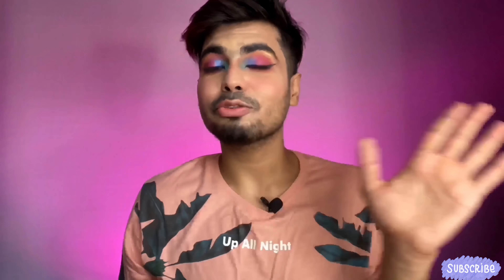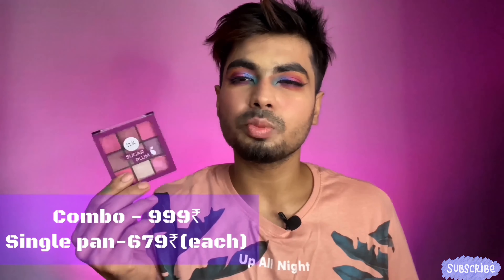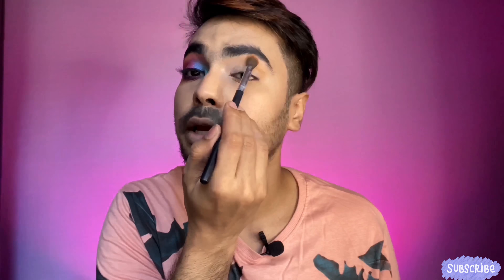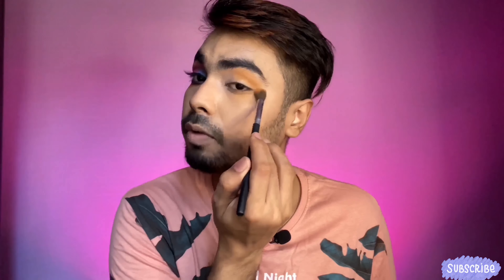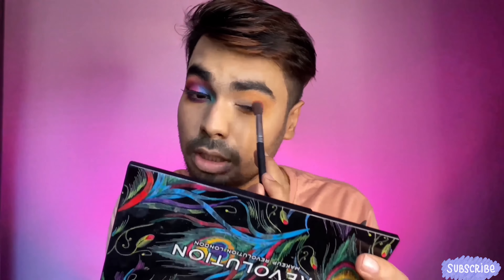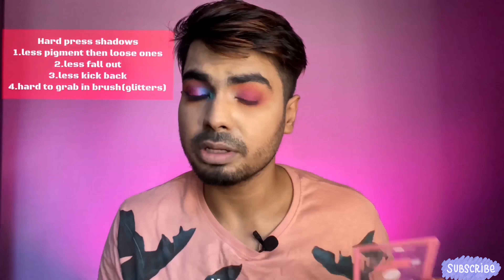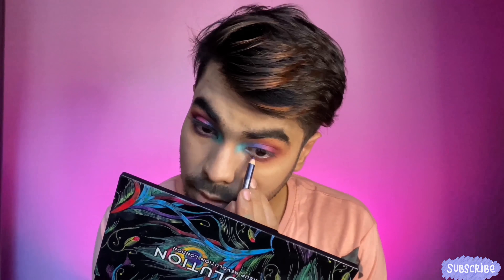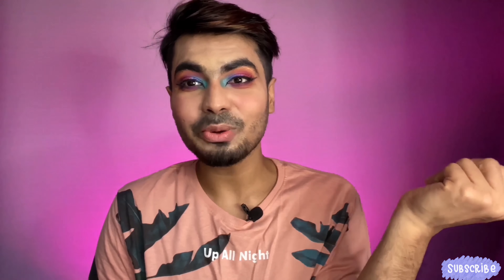Nicka K Nine Color Eyeshadow Palette review /first time try on .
Shade 1 - Sugar Plum : Sugar plum has gorgeous shimmery and matte Purple , Pink and Mauve hues.

Shade 2 - Poison Apple : Poison Apple has gorgeous shimmery and matte Reds , Burnt copper and Deep Pink

Shade 3 - Birthday Cake : Birthday Cake is a fun little rainbow mix of shimmery pops of colours like Blue , Purple , yellow with Matte Greens and Pinks.